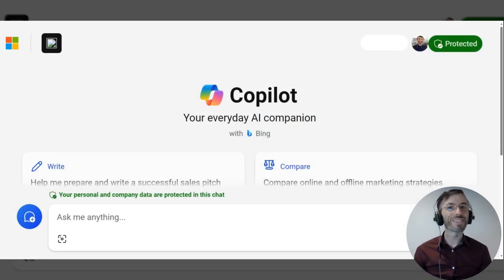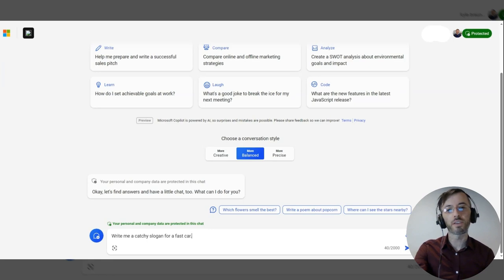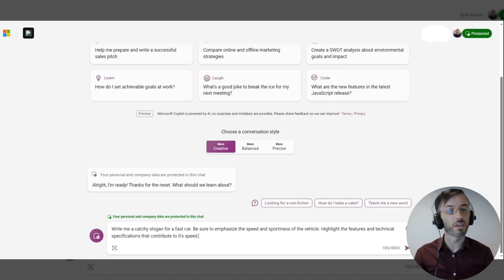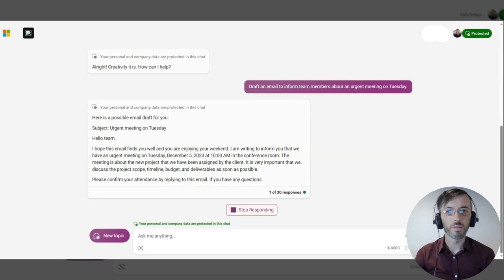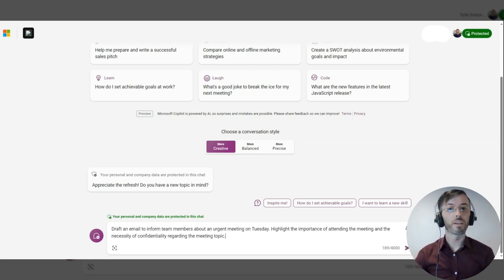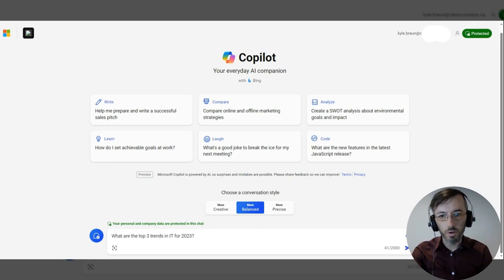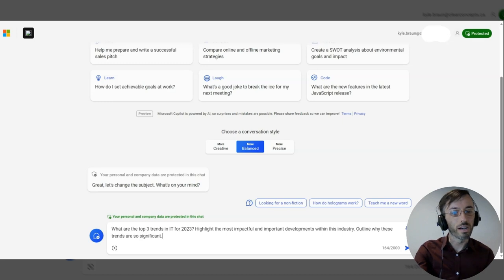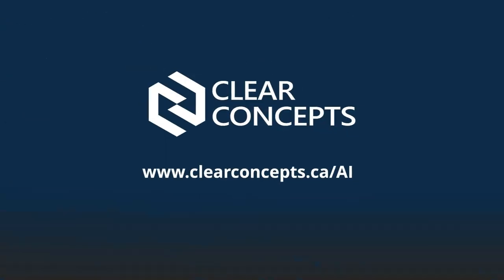Prompt Engineering - Tips & Tricks - Episode 2: Double Down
In this video, Kyle explores the importance of repetition in your prompts to AI chatbots.

Learn how our team at Clear Concepts approaches AI, and register for your free AI Assessment